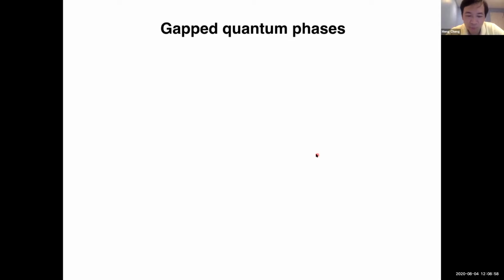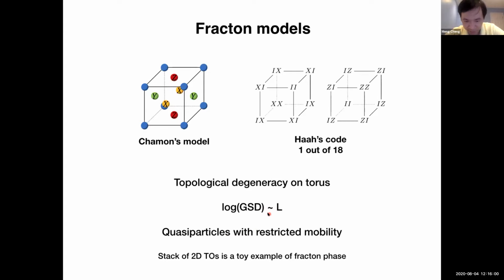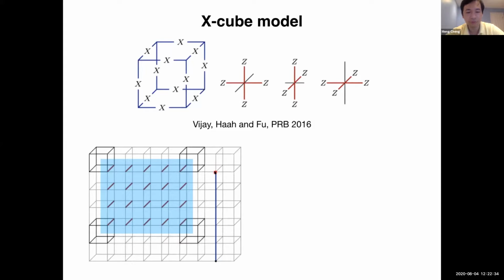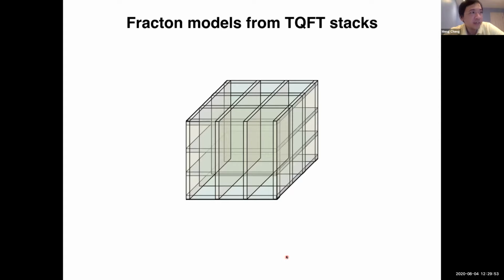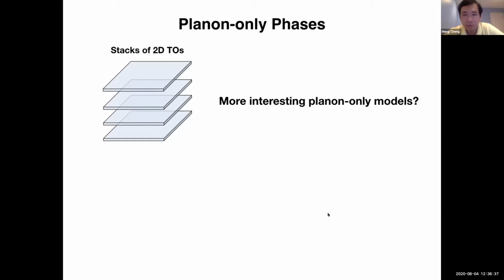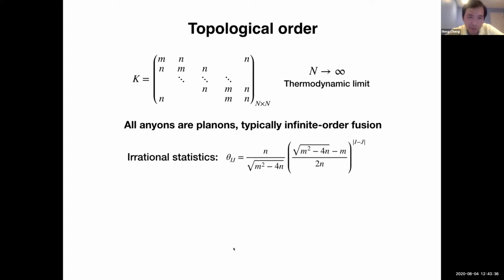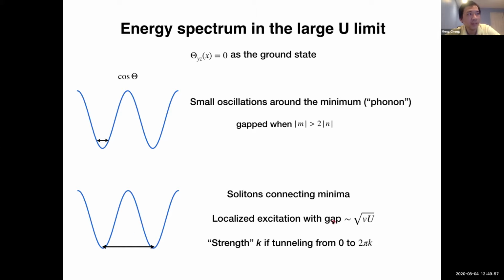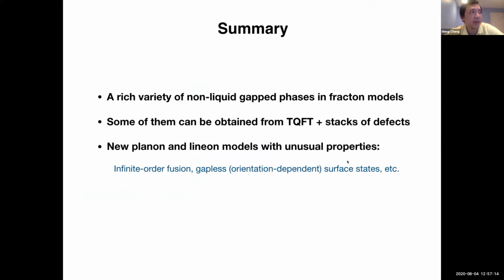Meng Cheng - Fractonic topological phases: coupled layers and beyond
This talk was part of the of the Online Workshop on "Topological Orders and Higher Structures" of the Thematic Programme "Higher Structures and Field Theory" held August 3 - 21, 2020 digitally.

The discovery of fracton topological order in (3+1)d challenges the topological quantum field theory framework for gapped phases. Many fraction phases can be constructed from coupling stacks of 2D TQFTs, possibly embedded in a (3+1)d TQFT, which leads to a recent conjecture that all (3+1)d gapped phases could be understood this way. I will discuss two new families of fractonic phases whose unusual properties do not fit within existing constructions. The first family of models contains only planon excitations and can be described using infinitely layered Abelian Chern-Simons theory. The other family, obtained from coupling (1+1)d free CFTs, generally leads to line on phases.